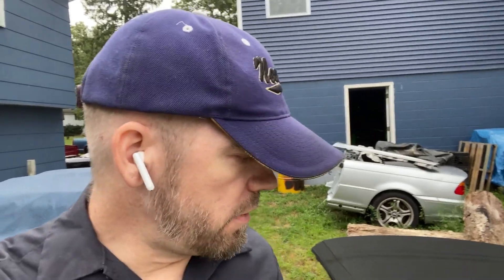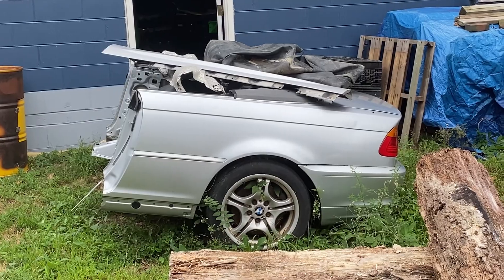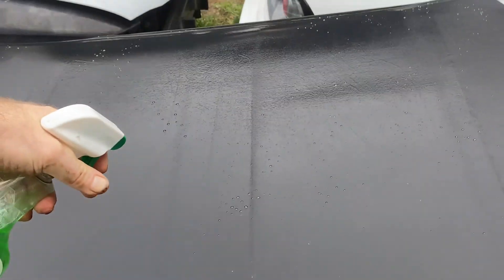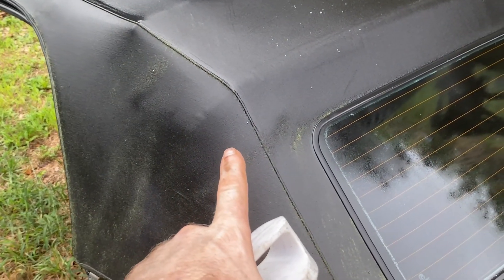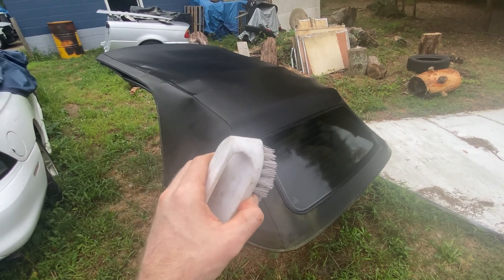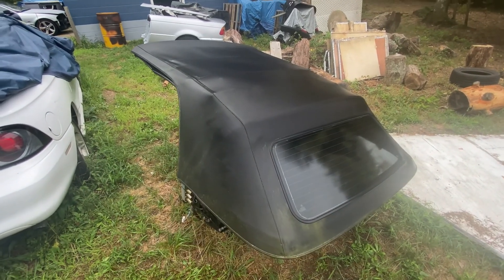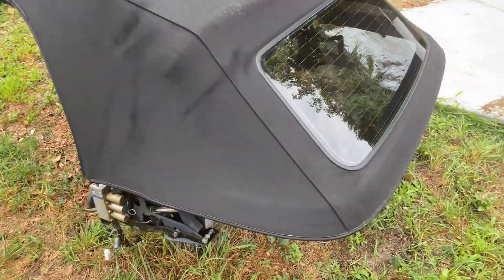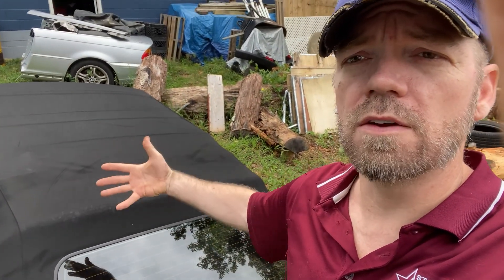How to clean any convertible top in 20 min for Free (Ex. BMW E46).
A lot of people are afraid to clean their top because they think they are going to damage it. Here I show you how to do it without damage and for free. I am using a household cleaner that works better then professional products.
I hope this saves you money and helps build your confidence.